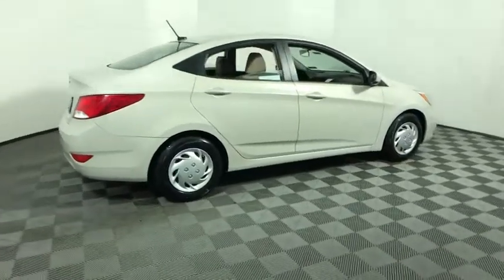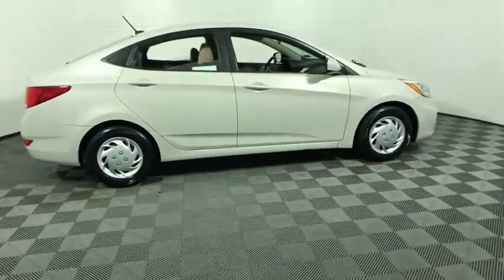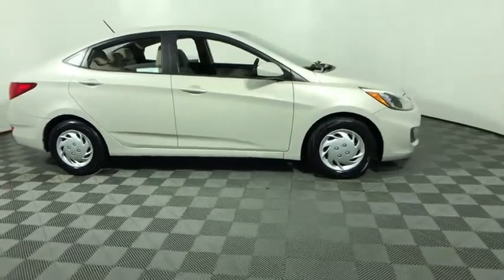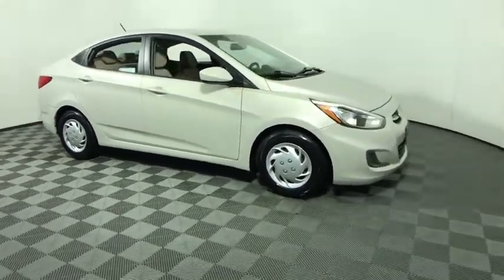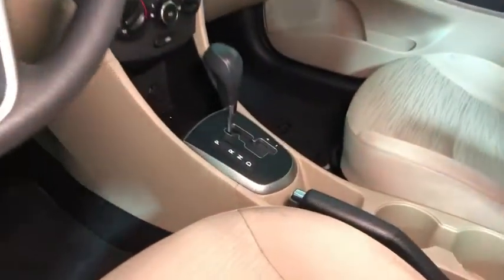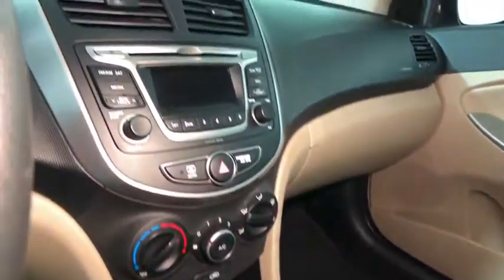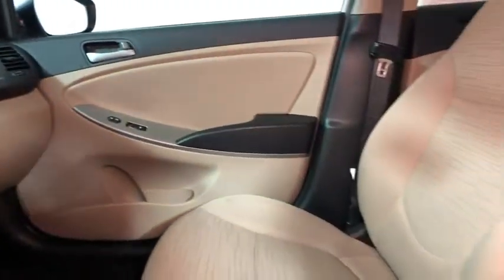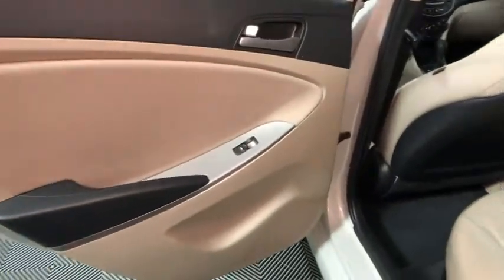2016 Hyundai Accent Easton, Allentown, Bethlehem, Phillipsburg and Stroudsburg PA T51887A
Misty Beige Metallic Used 2016 Hyundai Accent available in Easton, Pennsylvania at Koch Toyota. Servicing the Allentown, Bethlehem, Phillipsburg and Stroudsburg PA area.

Koch Toyota
3816 Hecktown Rd

CLEAN CARFAX...NO ACCIDENTS, INCLUDES PRE-PAID MAINTENANCE, AND KOCH 33'S EXCLUSIVE UNLIMITED TIME/100000 MILE POWERTRAIN WARRANTY, Prior Use: Rental, ABS brakes, Electronic Stability Control, Illuminated entry, Low tire pressure warning, Traction control.brOdometer is 10583 miles below market average! 26/37 City/Highway MPGbrbrAwards:br  * JD Power Initial Quality Study (IQS)   * 2016 KBB.com 5-Year Cost to Own AwardsbrKOCH 33 MEANS MORE!